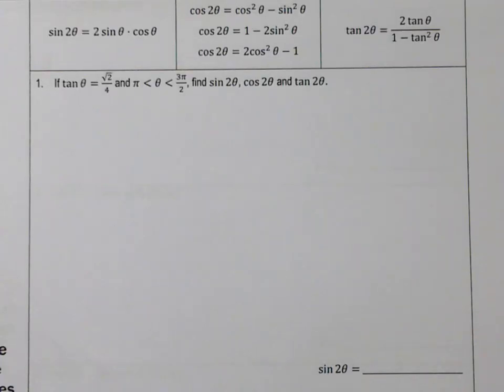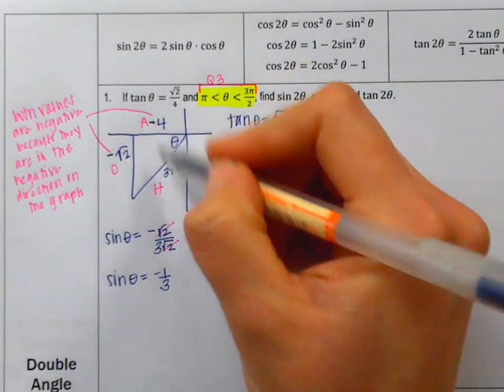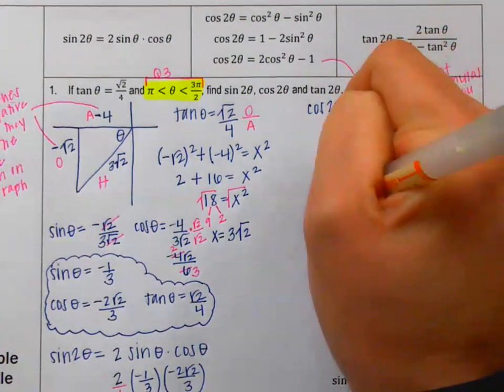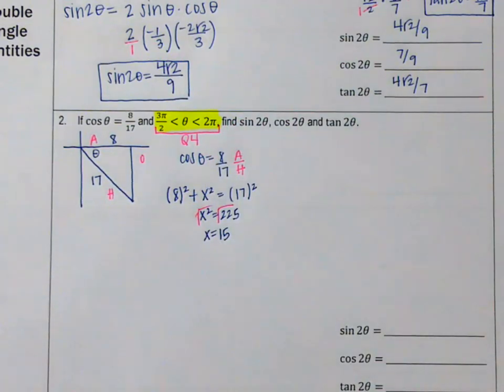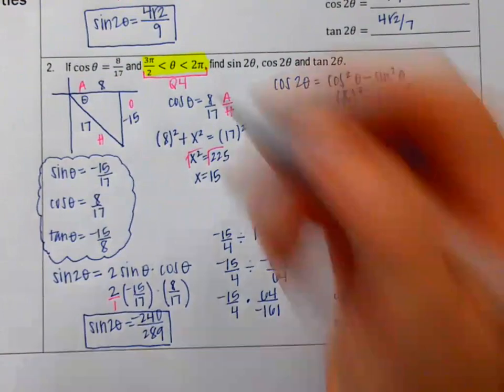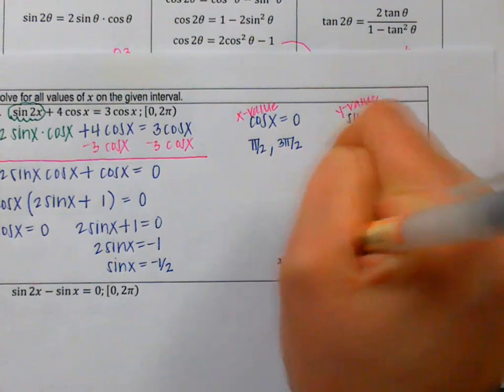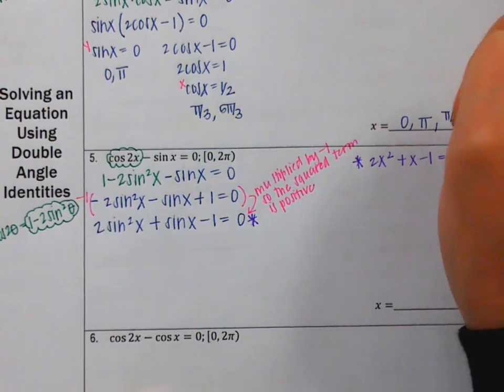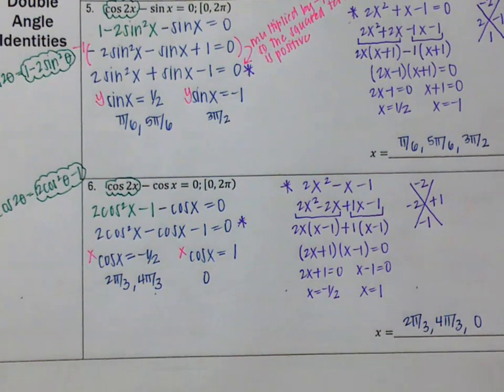Precalculus 5.5 Double Angle Identities Notes